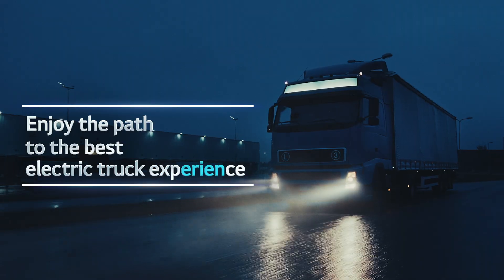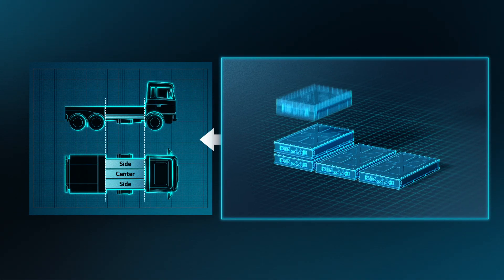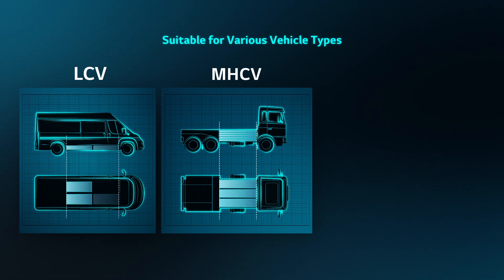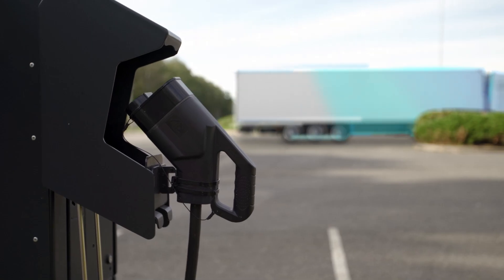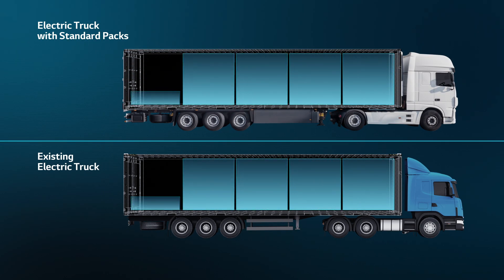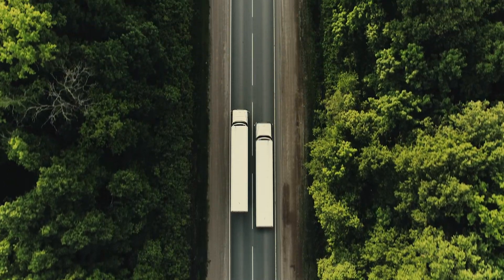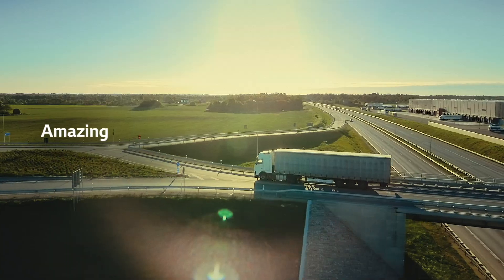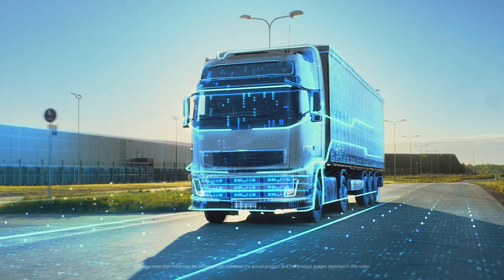LG Energy Solution Standard Pack for Commercial Vehicles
Presenting LG Energy Solution's Standard Battery Pack for Commercial Vehicles.